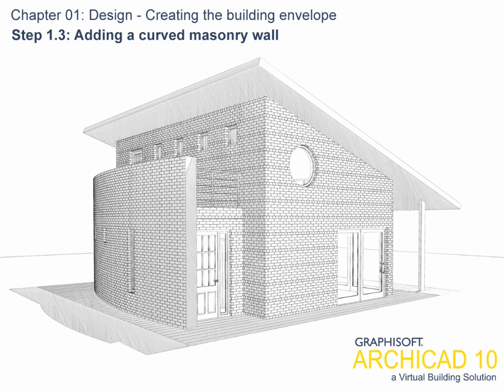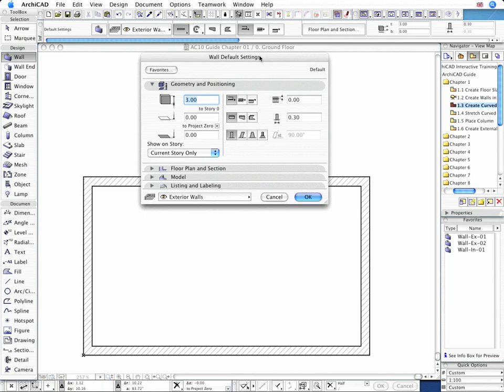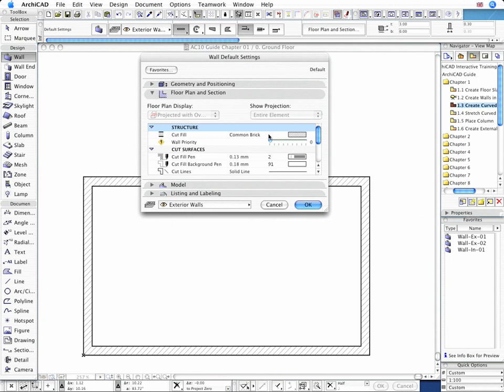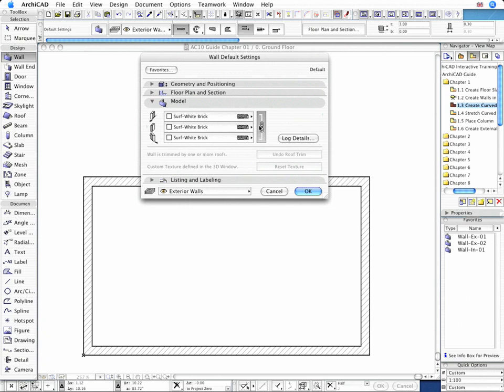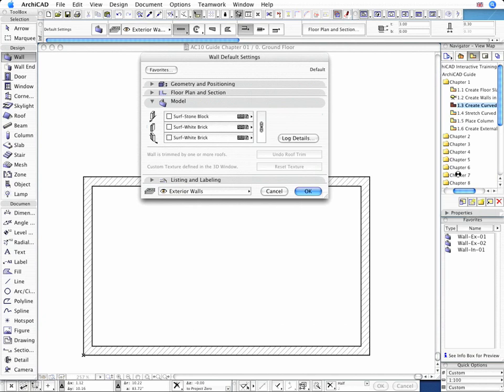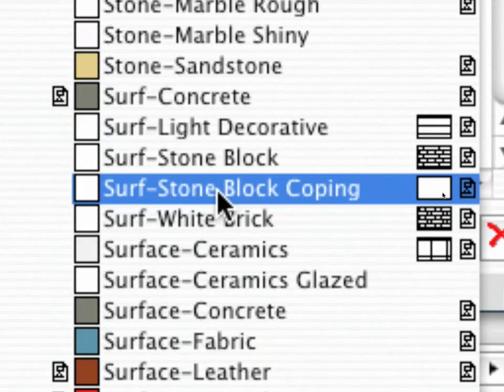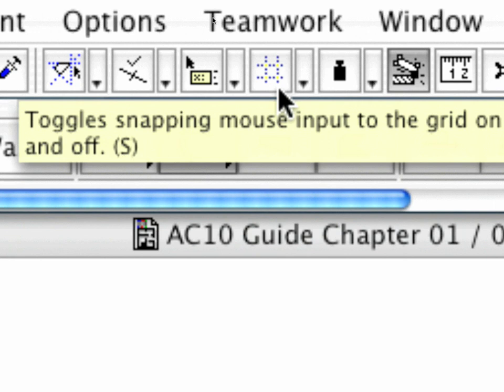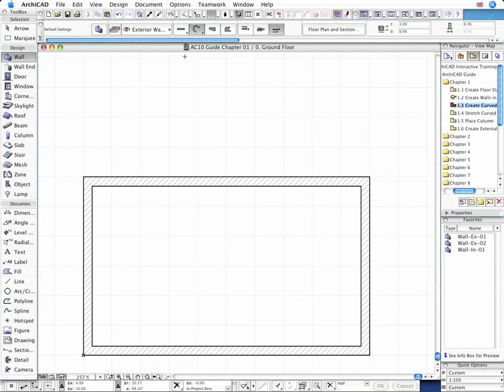ARCHICAD 10 - Interactive Training Guide movie clips 1.3